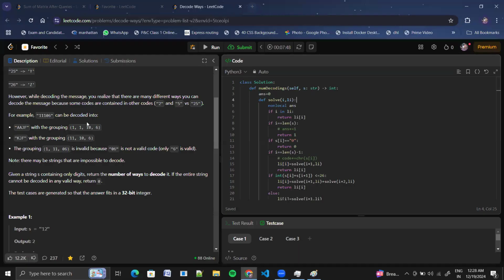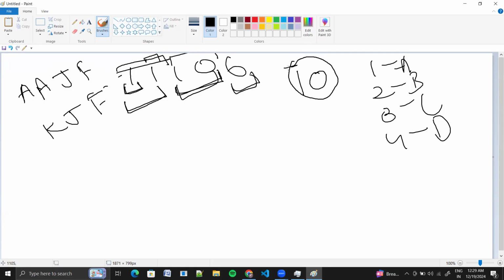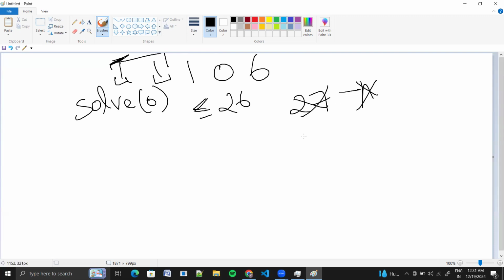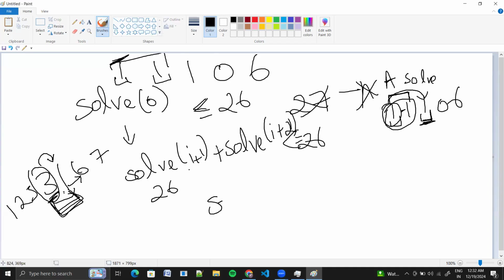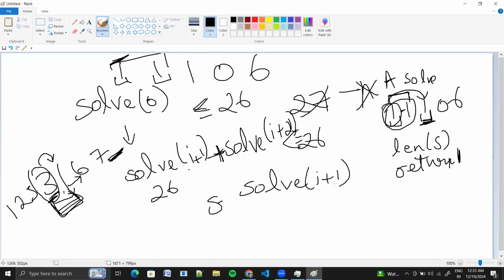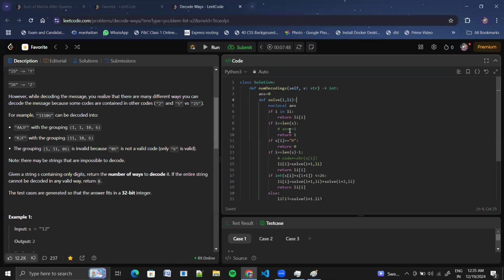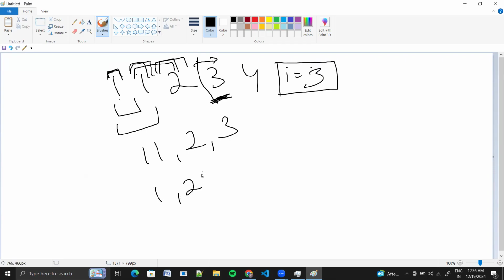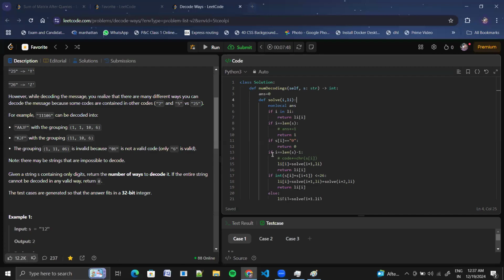LeetCode - Decode Ways (Recursion with Memoization | DP)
This video discusses the solution of a leetcode question using recursion and memoization .